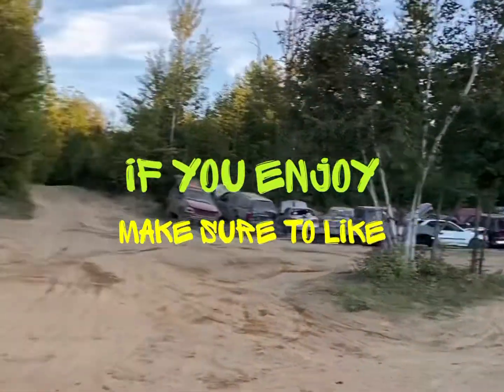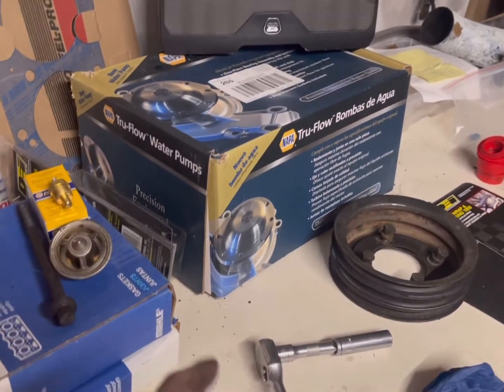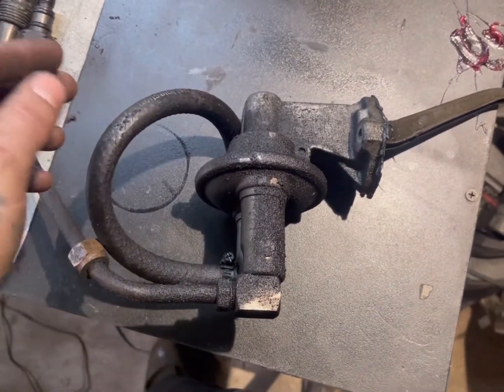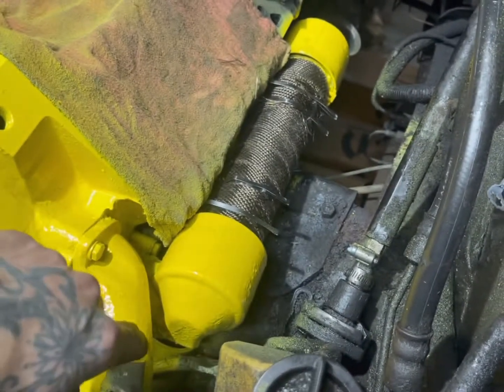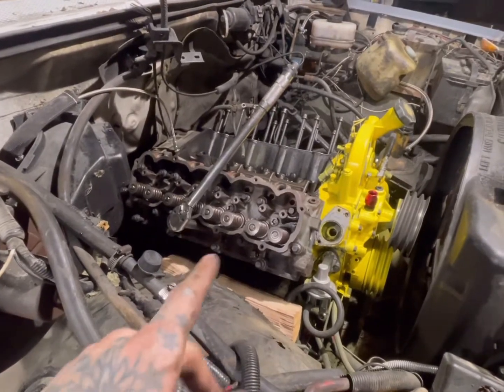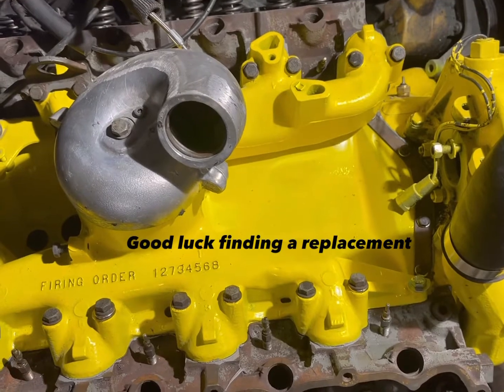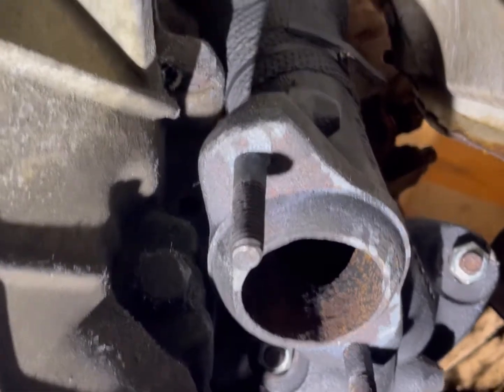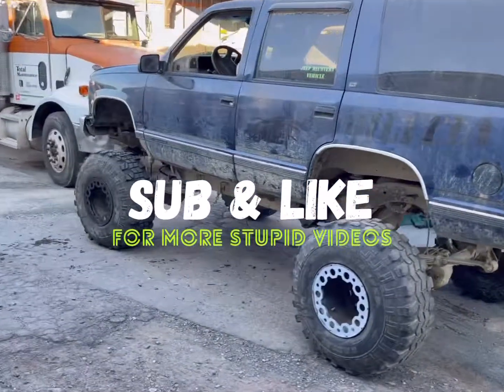7.3-6.9 idi turbo & top end rebuild (part uno)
Full top end rebuild for a turbo upgrade!